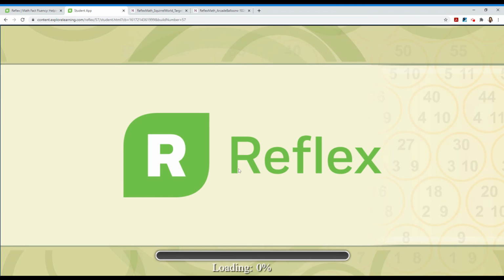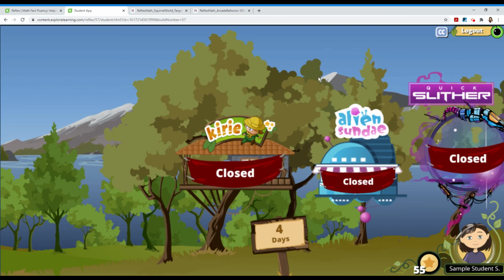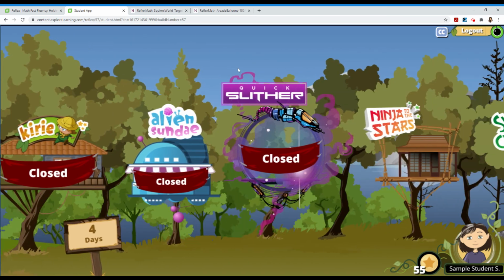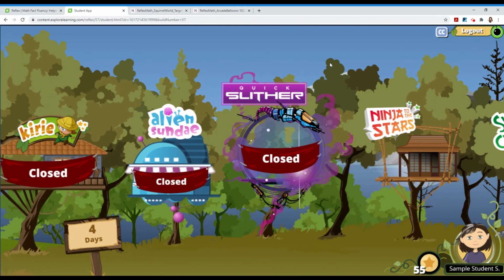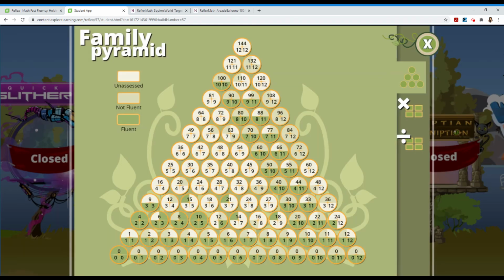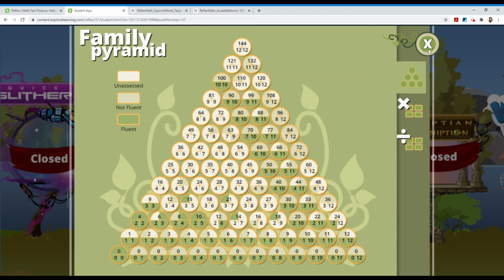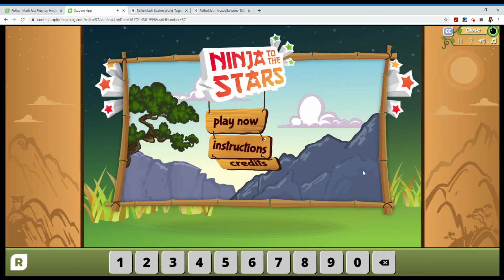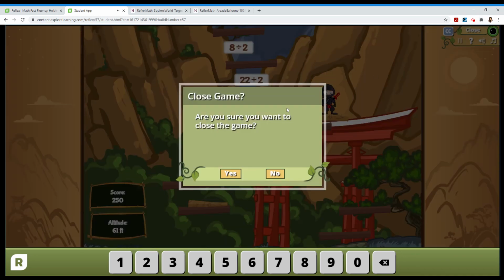Reflex Math for Attwood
A quick screencast about the basics of using Reflex Math.